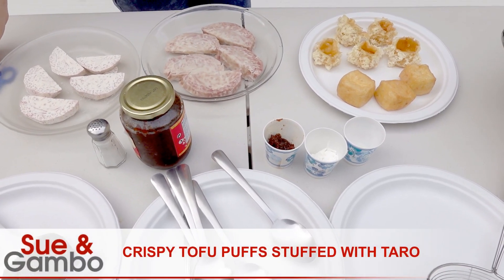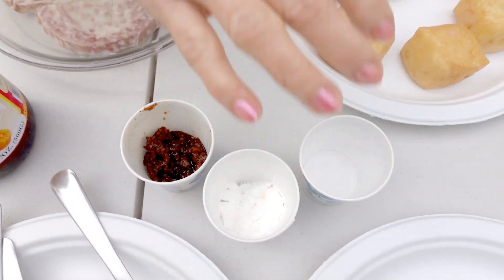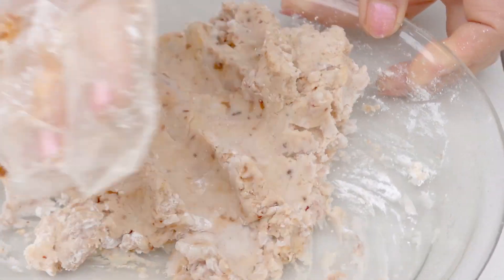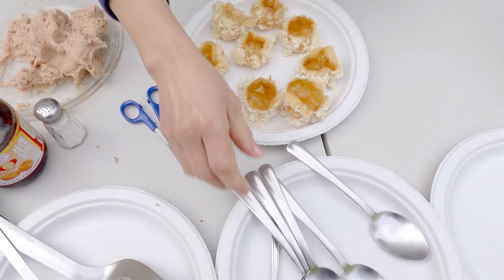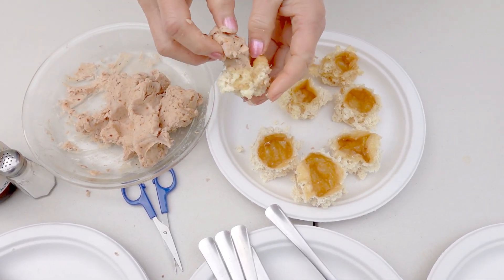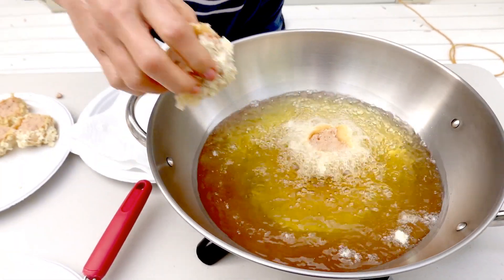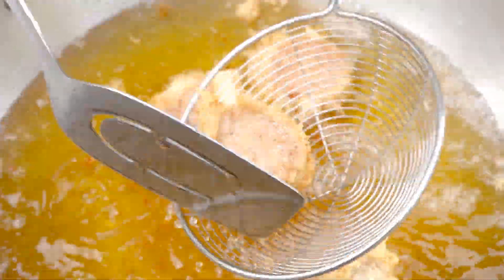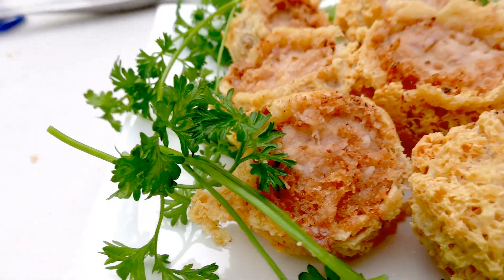CRISPY TOFU PUFFS STUFFED WITH TARO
Learn How To Make Crispy Tofu Puffs Stuffed With Taro